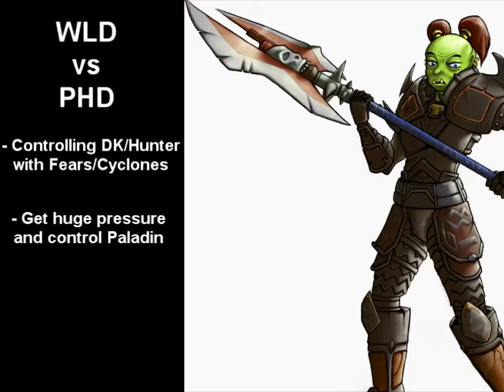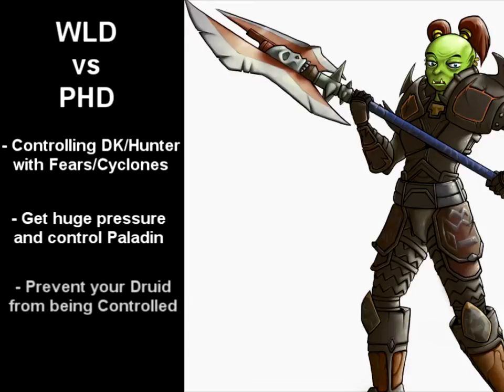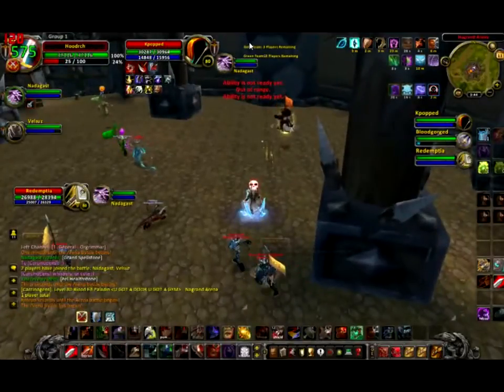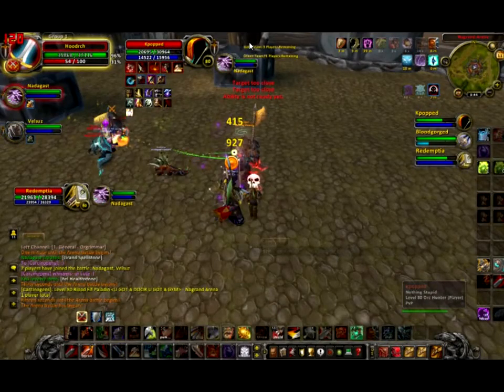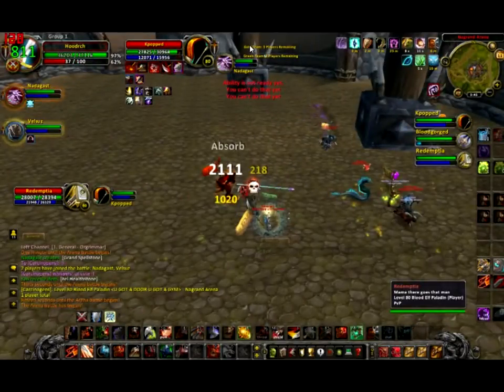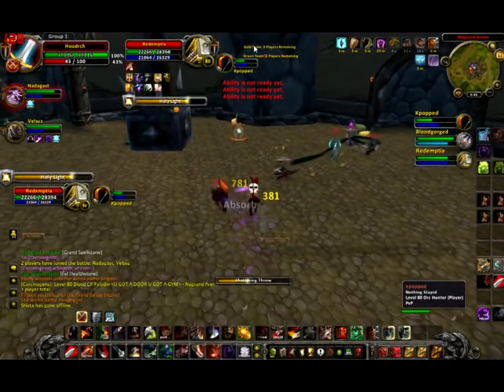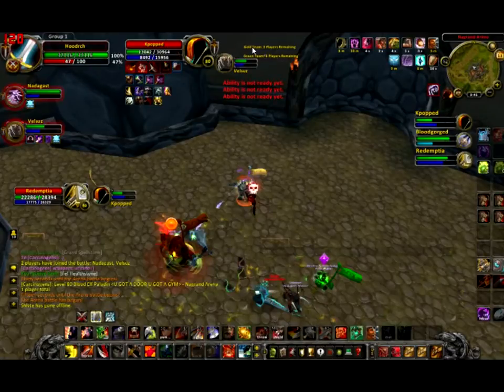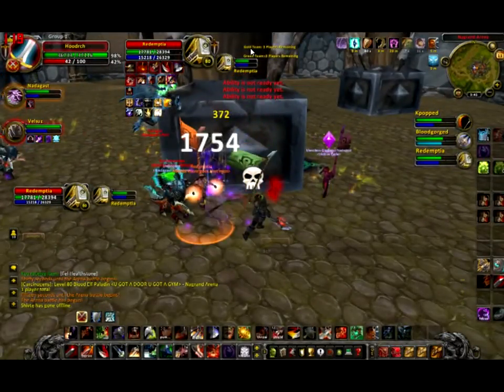WoW - Hoodrych - Warrior Lock Druid vs PHD